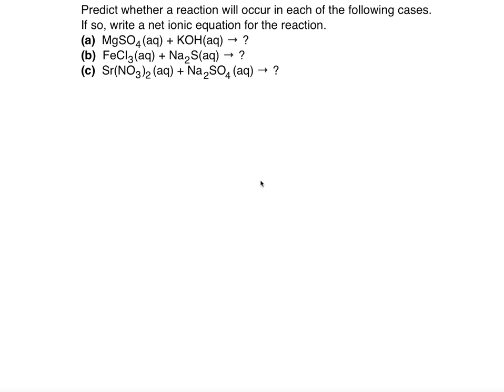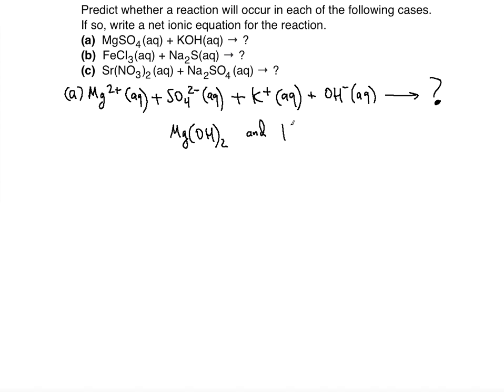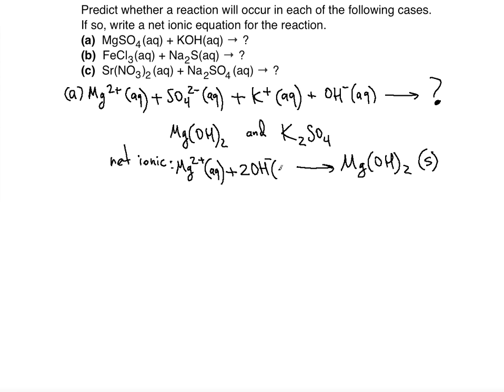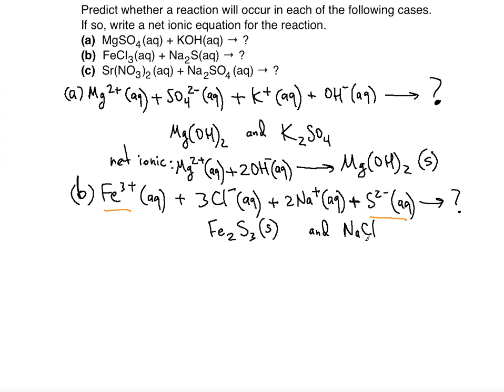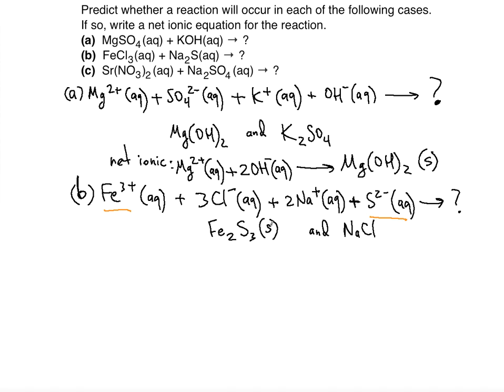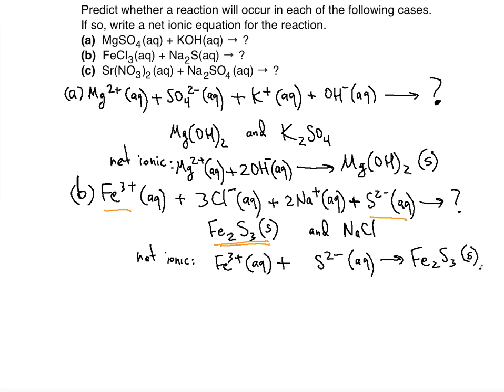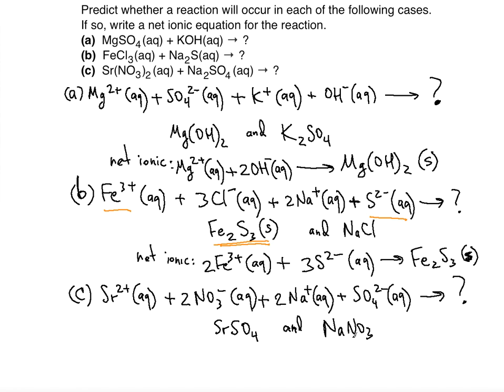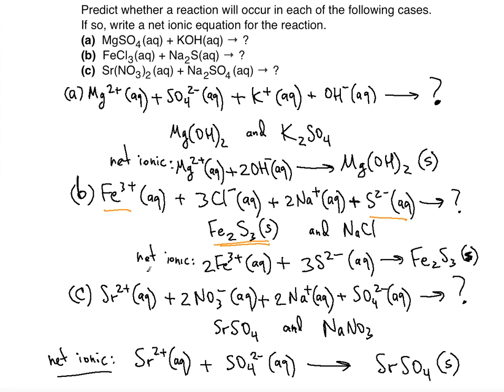📛 Precipitate in Chemical Reactions problem ! ! ! ! !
In this video you will learn how to predict whether or not the given reaction will form a precipitate (solid compound).

Predict whether a reaction will occur in each of the following cases. If so, write a net ionic equation for the reaction.

(a) MgSO4(aq) + KOH(aq)→ ?
(b) FeCl3(aq) + Na2S(aq) → ?